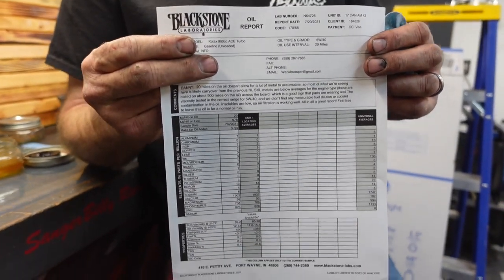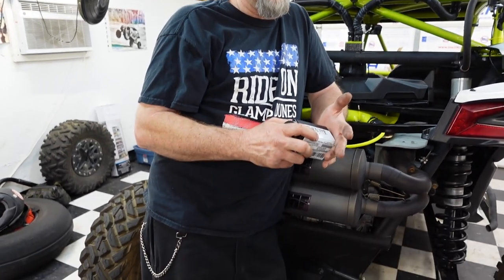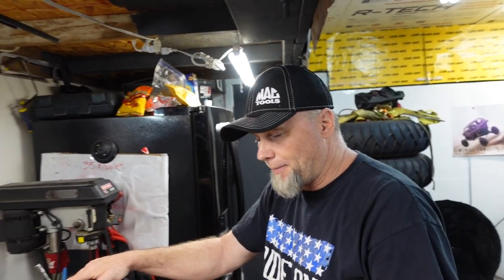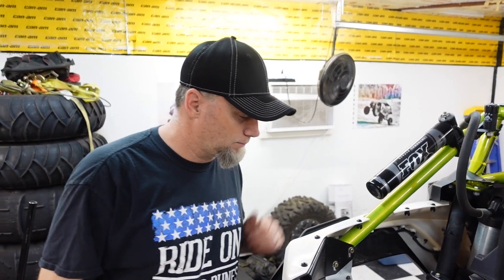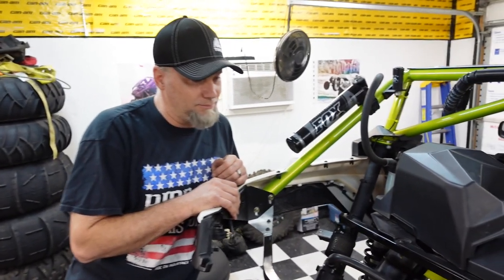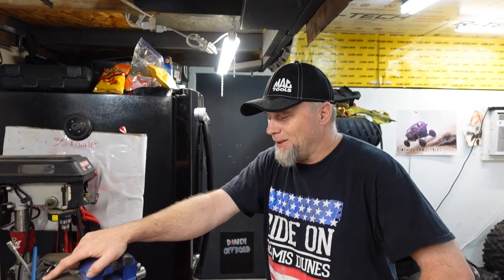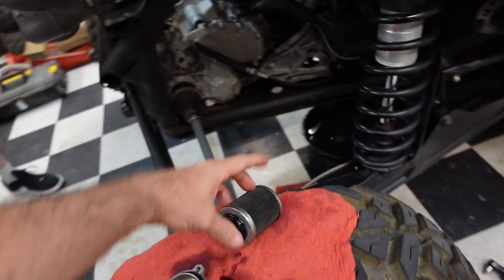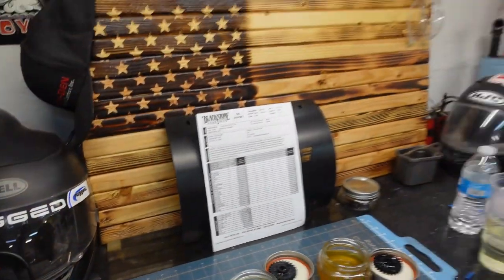DID E85 DESTROY MY CAR Blackstone Oil Test RESULTS